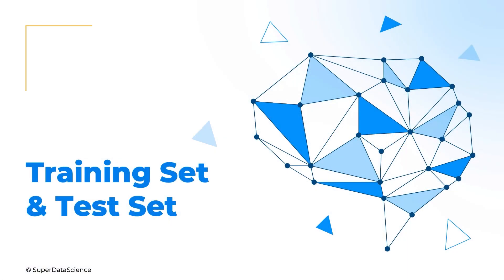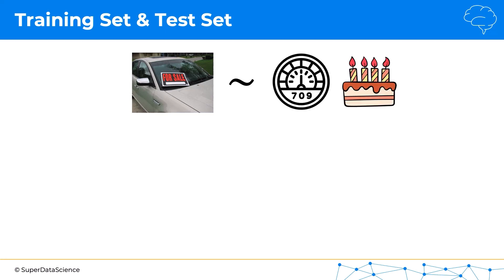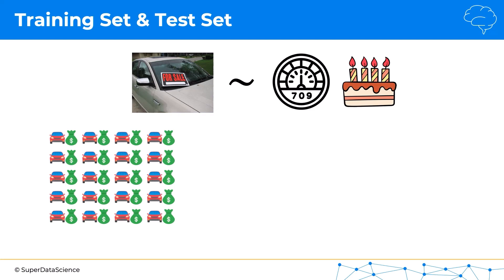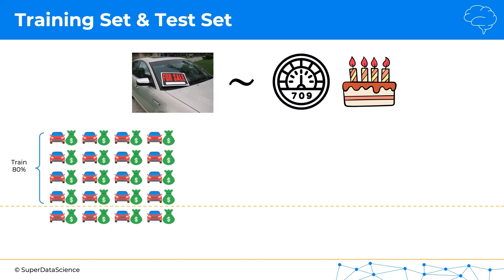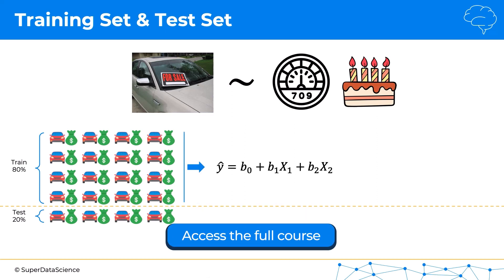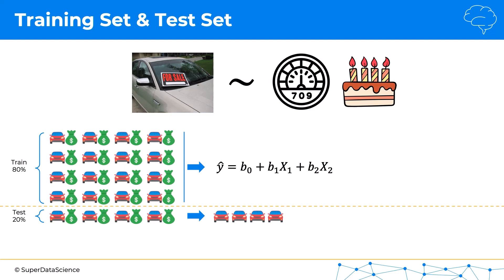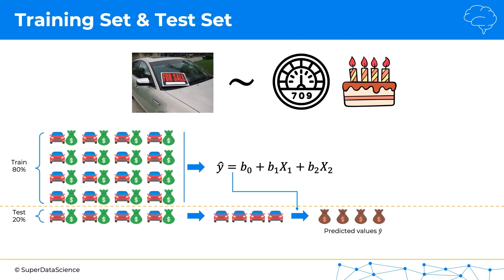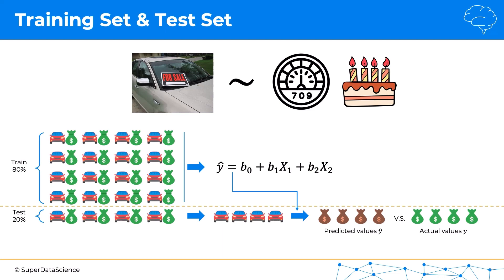Splitting Data Into a Training Set And Test Set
Welcome to this video about Splitting Data! Splitting data is a crucial step in machine learning that allows us to train our models on one set of data and evaluate their performance on another. Find out all about splitting data in ML in this video!